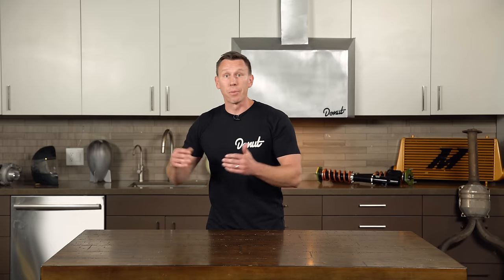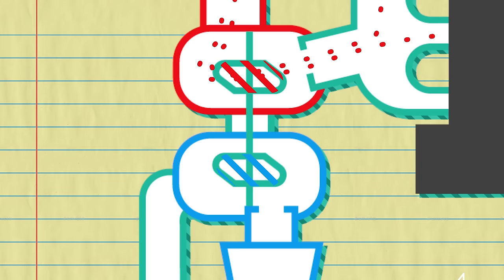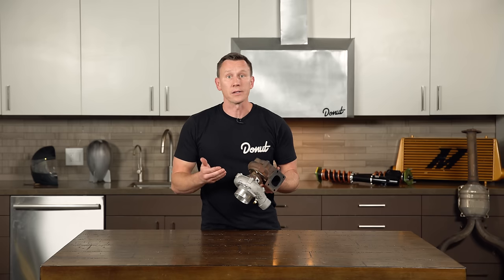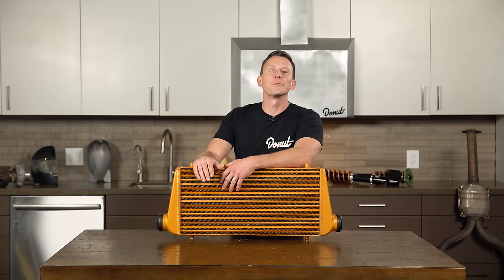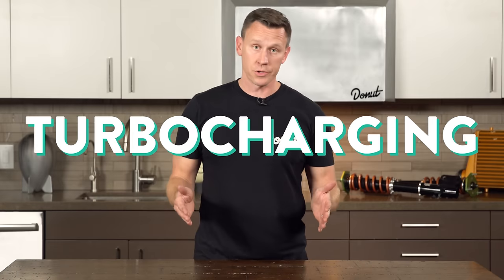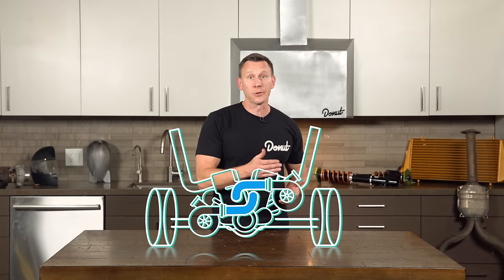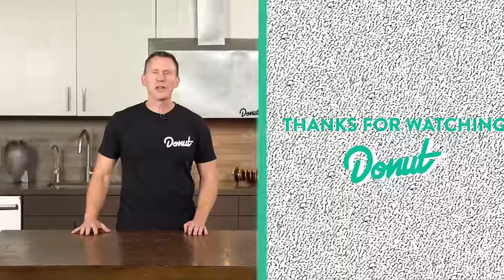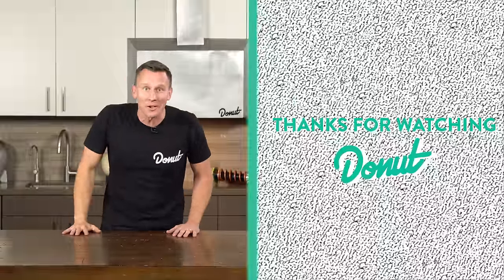Turbos: How They Work | Science Garage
Turbo is one of the most exciting words in the world of cars. Twin turbo, bi turbo, big turbo, twin scroll. Turbos make cars more efficient, faster and they make awesome blow off valve noises. How do they work? What is boost? What is the difference between twin turbo and bi turbo? What are the benefits and disadvantages of each?

Clip:

1:13
2:40
5:04
5:50
6:24
6:26